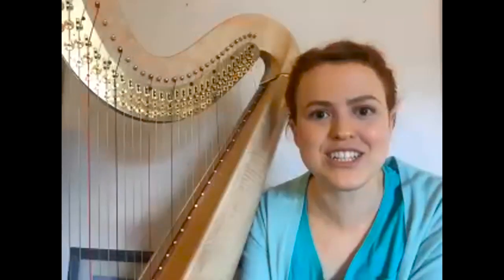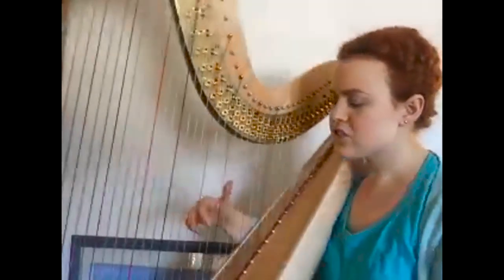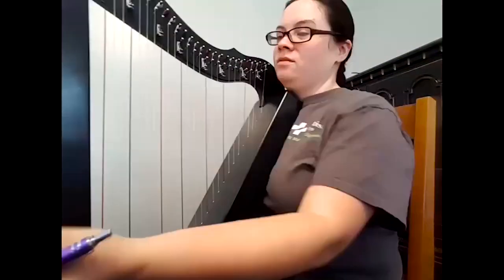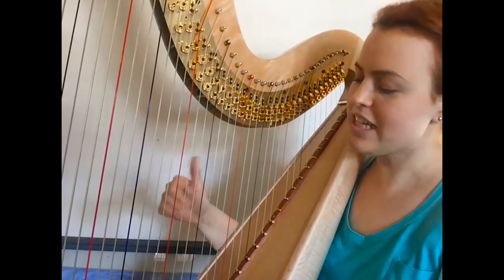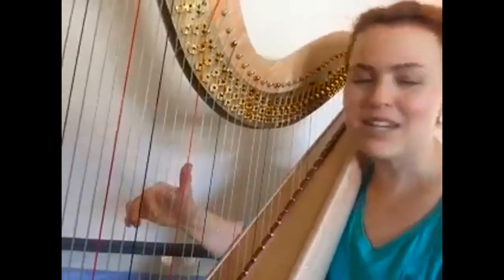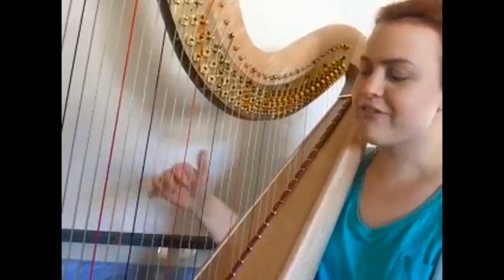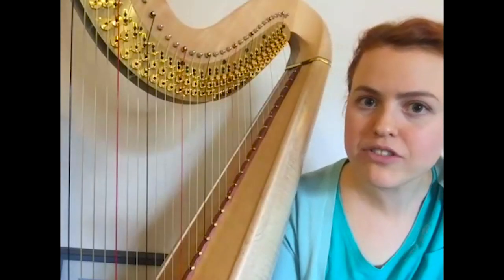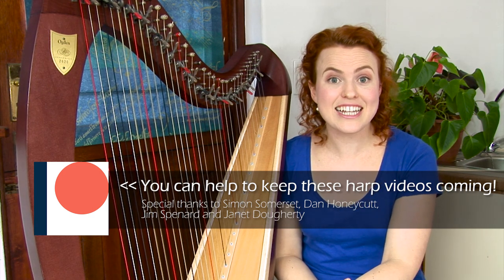FIRST TIME Singing and Playing the Harp!!! (Kayla's lesson)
If you'd like to sing with your harp, this is the inspiration you need! :)

3) FREE sheet music for Sailing on a Lake (beginner harp piece)

4) ONLINE HARP COURSES, designed to build your harp technique while learning well-known songs

5) LET’S CONNECT!